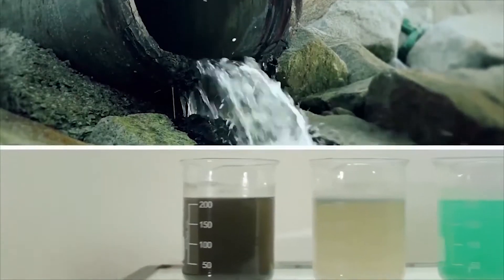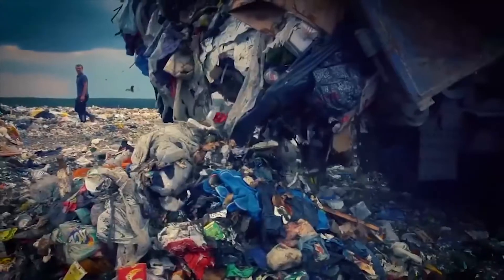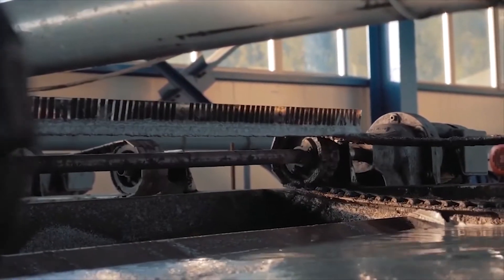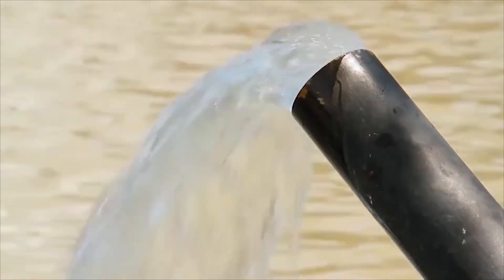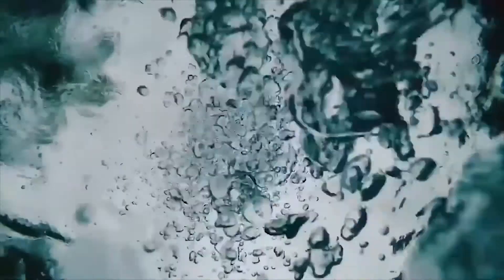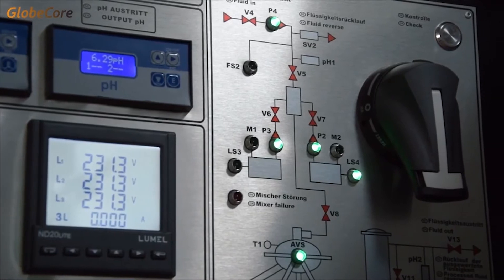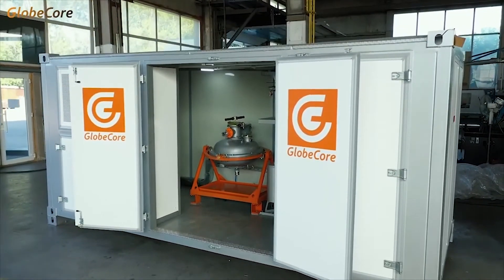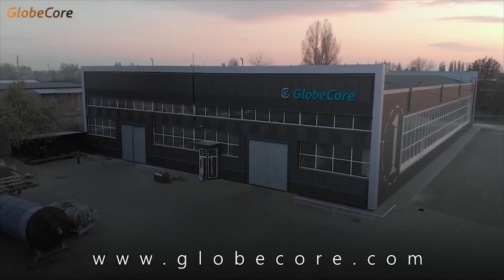Wastewater treatment complex AVS-150K